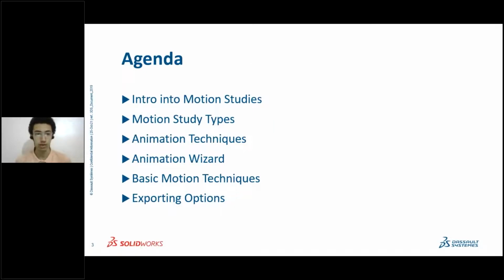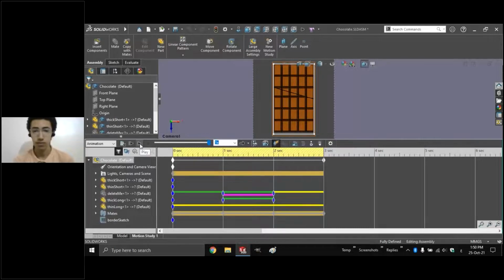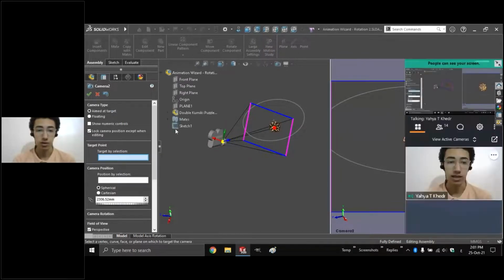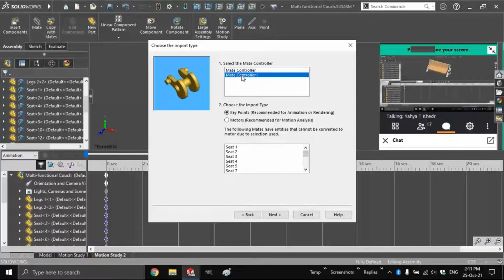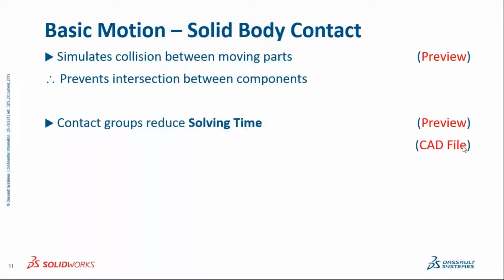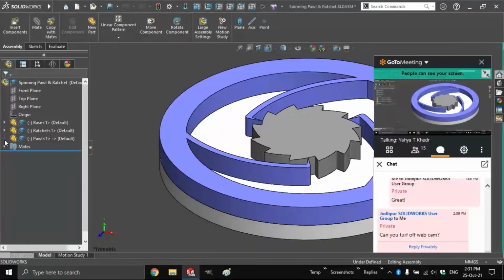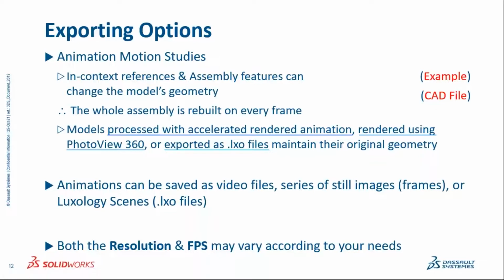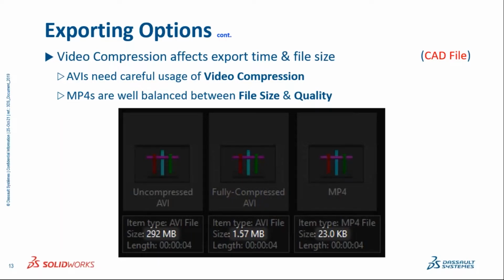SOLIDWORKS Animations : Zero to Hero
We've all heard the famous saying: "A picture is worth a thousand words", but don't animations literally include thousands of pictures? When done right, animations can be the easiest way to sell an idea, explain a model, or even make a good impression of your product!

In this session, we'll talk about the different kinds of animations and when to choose which. We'll also get to know the keys to making a watchable animation. Finally, we'll discuss some common mistakes to be avoided.

About Presenter

Yahya T KHEDR is an Egyptian electronic engineering student, but also a 3D Designer & Animator. He started using SolidWorks back in 2016, but in early 2021 and after he became a Certified Expert, he started sharing his animations with the public where his animations got hundreds of thousands of views and counting.